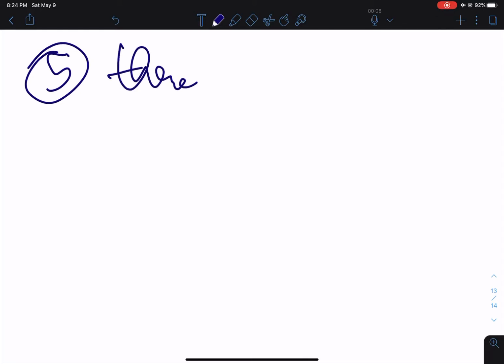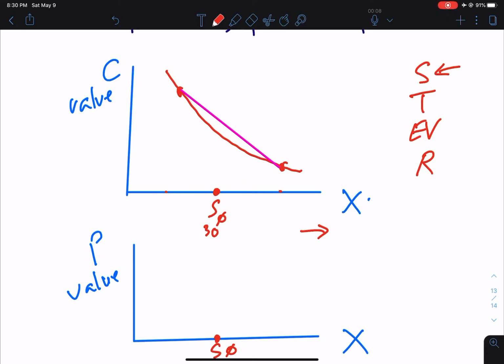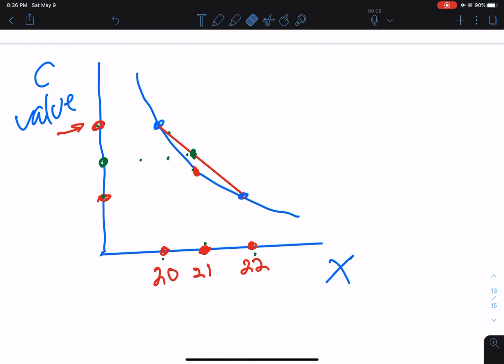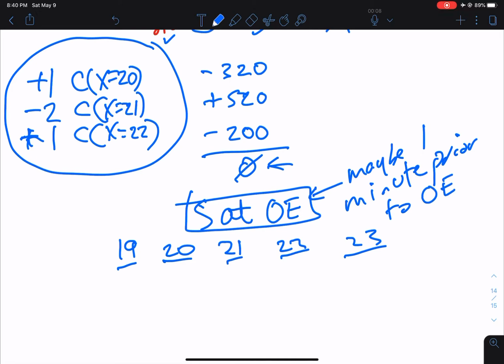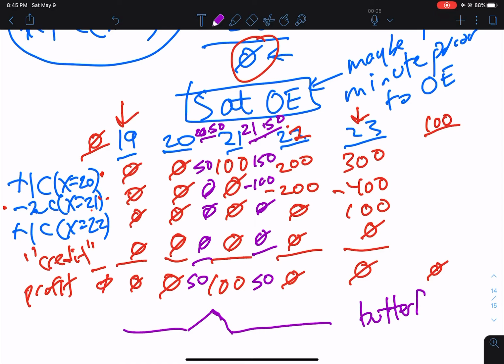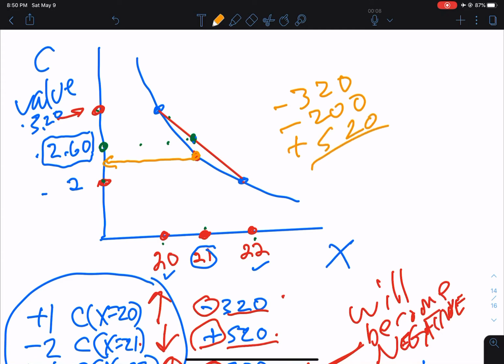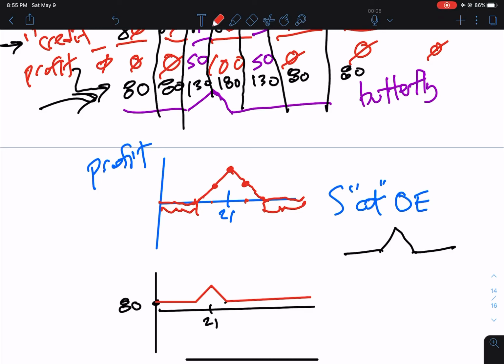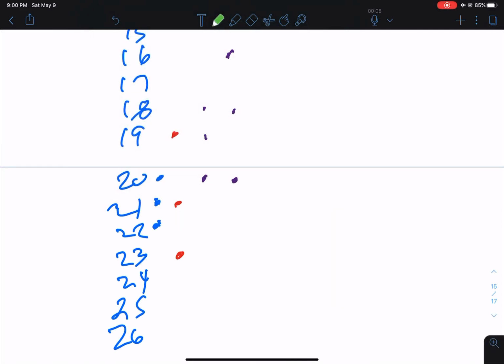Groovy Advanced Options 5 - opm 5